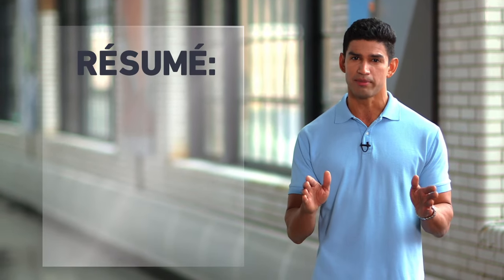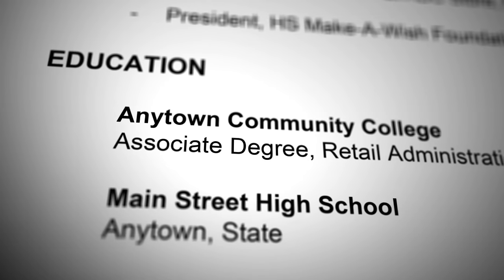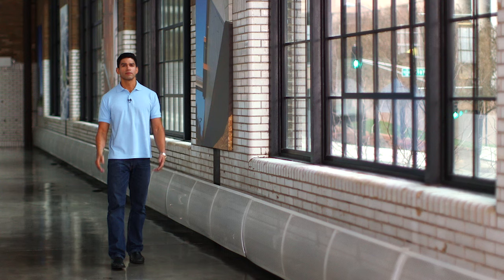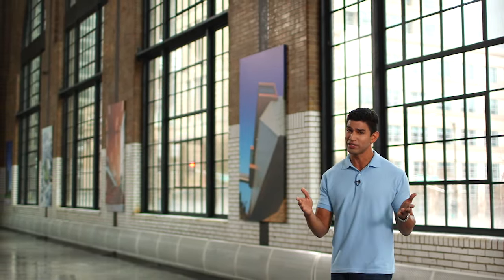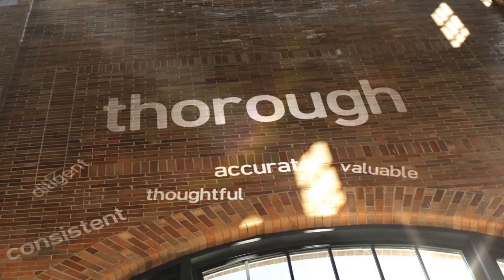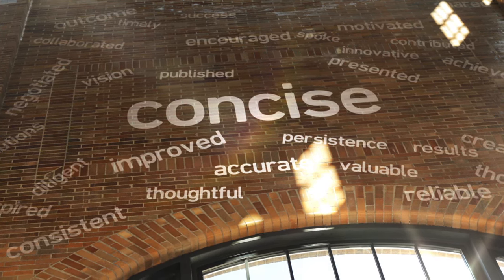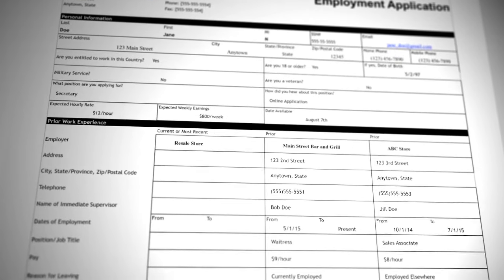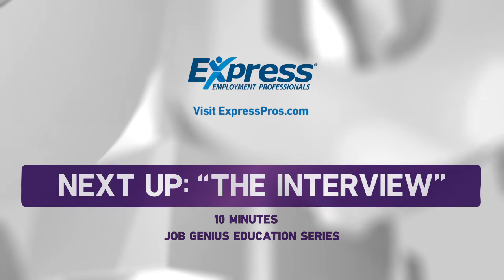Best Way to Write a Resume, Job Genius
The Resume video, the fourth video in a series of eight, details different types of resumes and formatting options, how to emphasize relevant experience and education, as well as activities and first-time work experience to build your resume. The video emphasizes the importance of honesty and accuracy, and what’s appropriate on a resume. Viewers will learn what soft skills are, why they are important in finding a job, and how to include them on a resume. Express Employment Professionals, a staffing company with more than 700 locations and 30 years of experience, is proud to offer the Job Genius series.